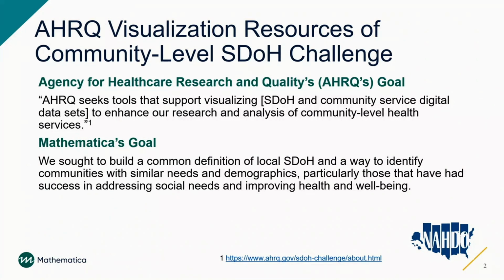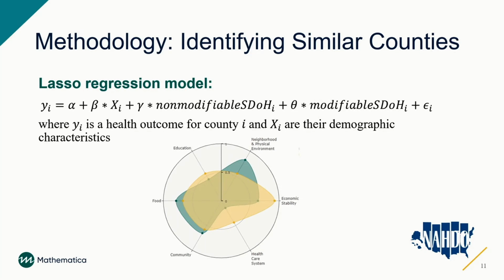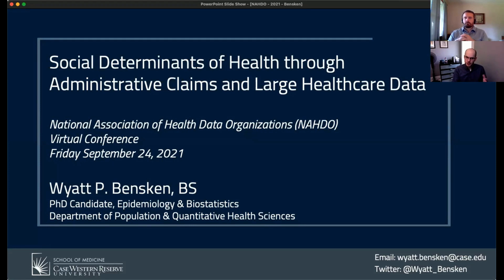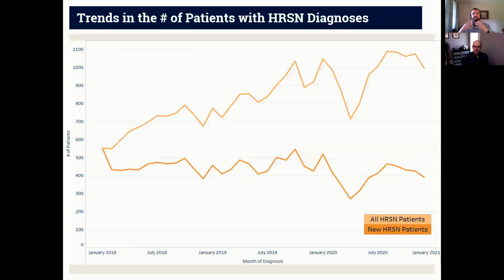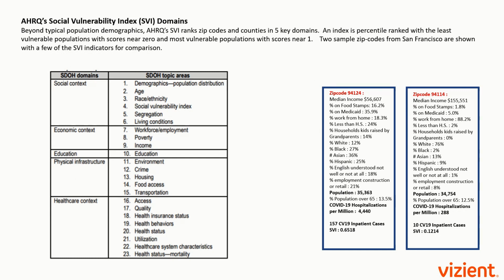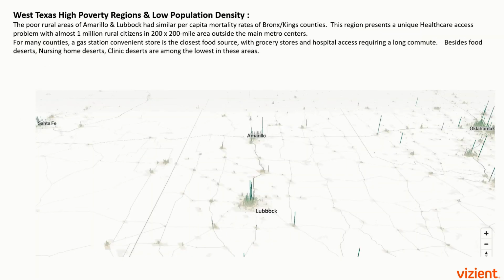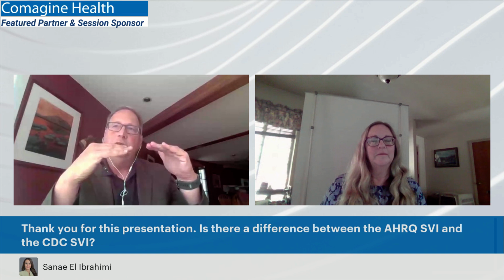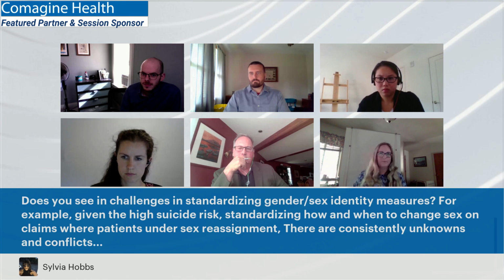2021-303 Social Determinants of Health in Health Data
Social Determinants of Health in Health Data
Moderator: Starla Ledbetter
Organizer: Starla Ledbetter, OSHPD

Community Connector: The AHRQ Social Determinants of Health Data Visualization Challenge Winner
Margaret Luo, Mathematica & Kelsey Skvoretz, Mathematica

Exploring Social Determinants of Health through Administrative Claims and Large Healthcare Data
Wyatt Bensken, Case Western Reserve University & Martin Kosla, Michigan Data Collaborative

Social Determinants of Health during COVID-19 Pandemic
Alyssa Harris, Vizient, Inc.